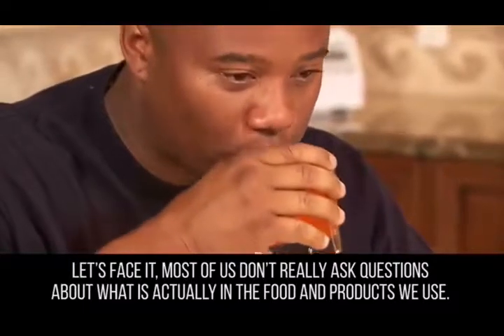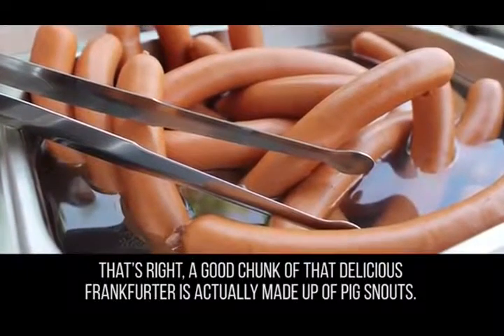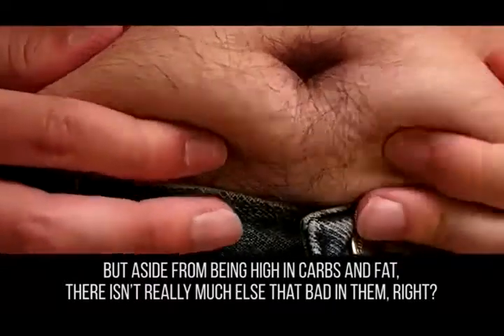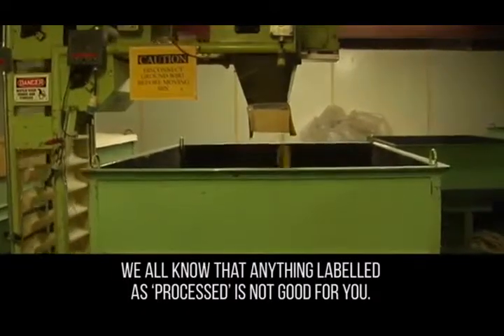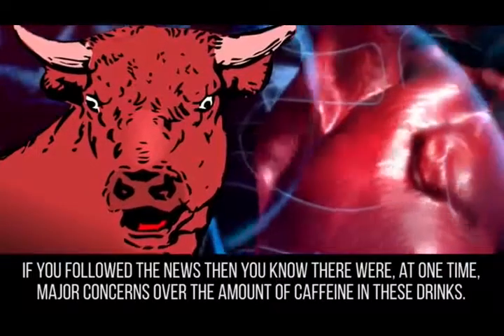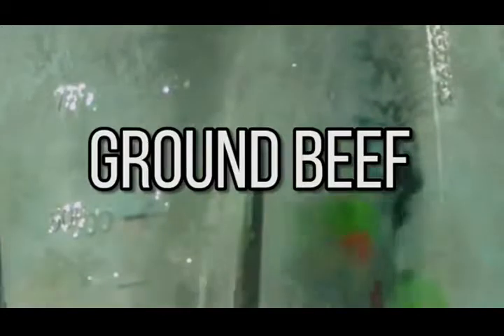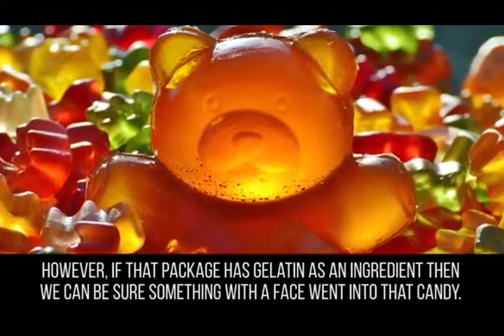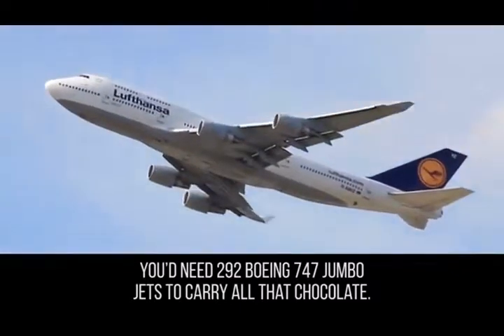10 Things You ll Never Buy Once You Know What They re Made Of!